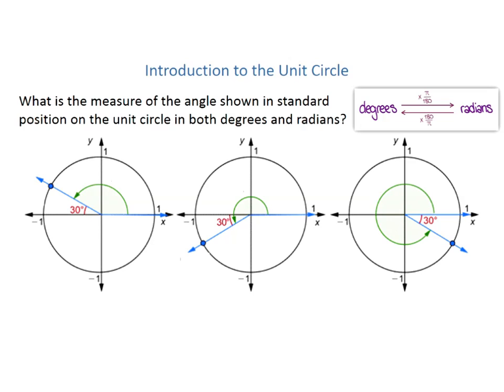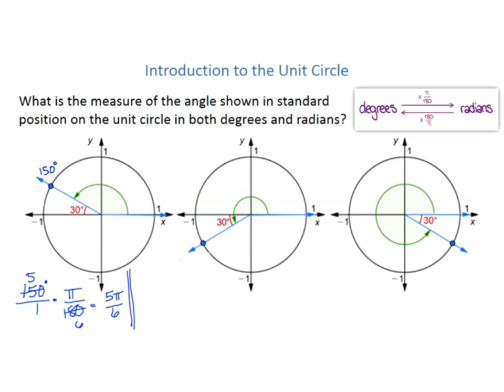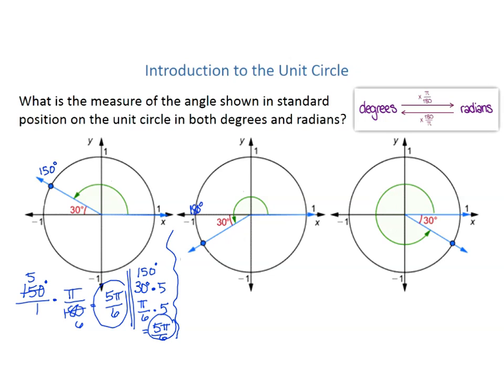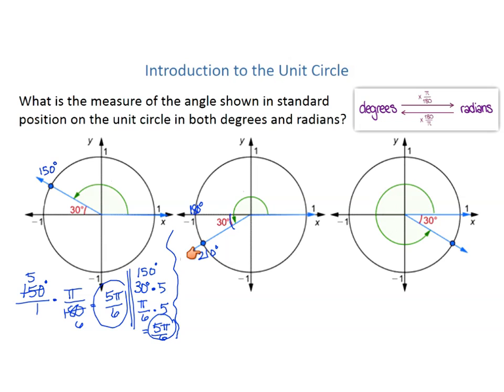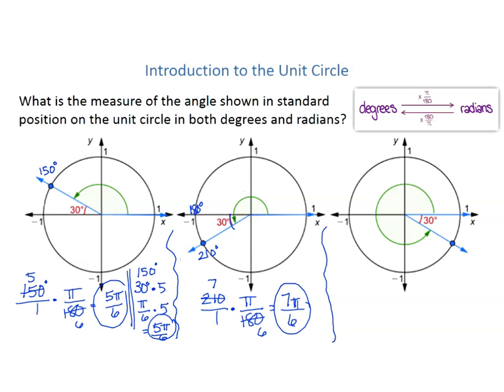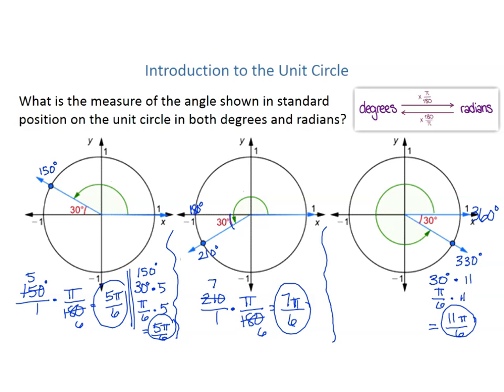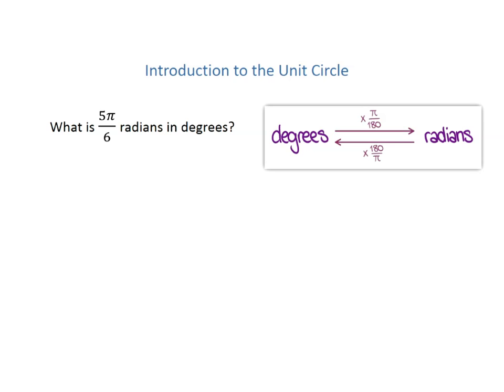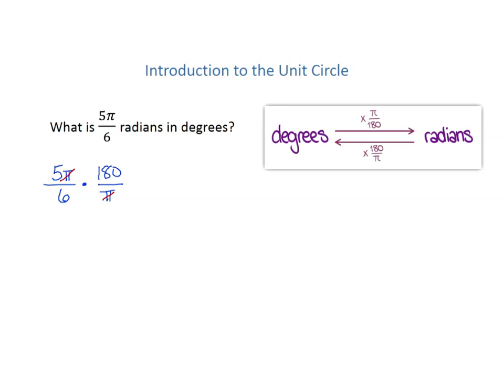Convert Degree to Radians - SAT Prep, Algebra 2, Lesson 65